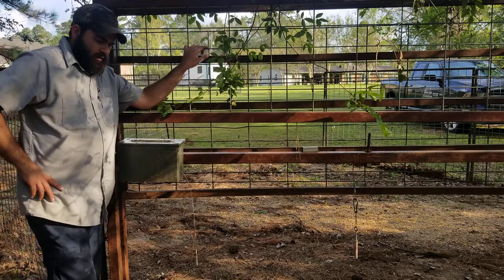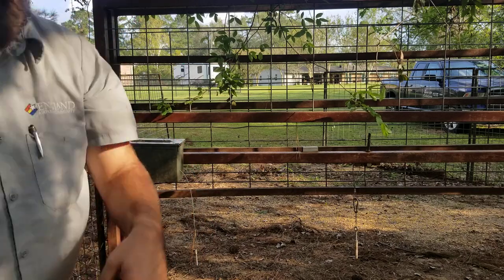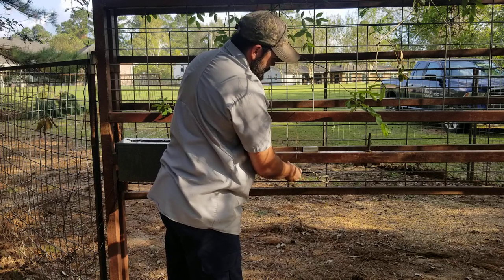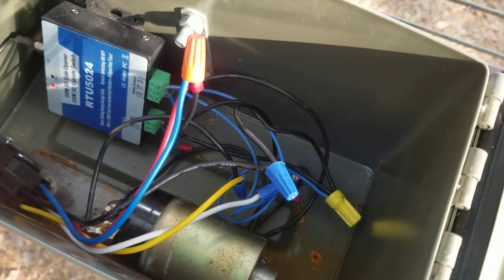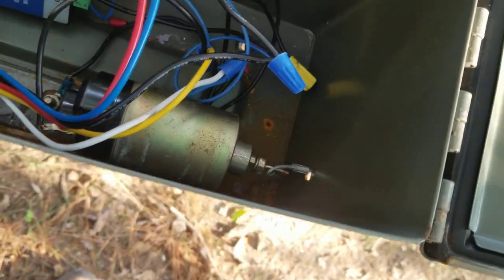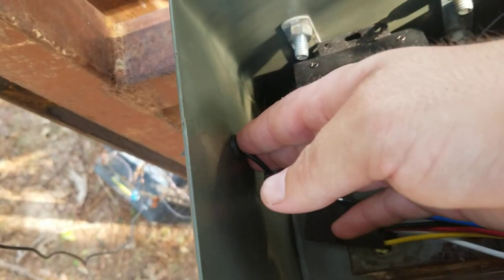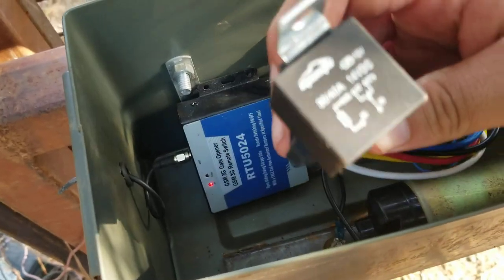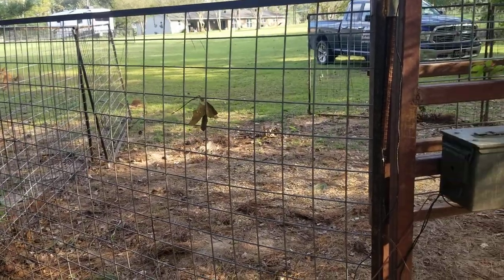Homemade cellular Hog Gate explained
My homemade hog gate system